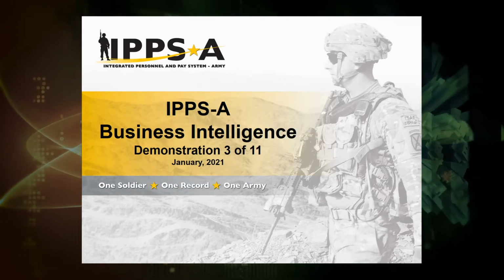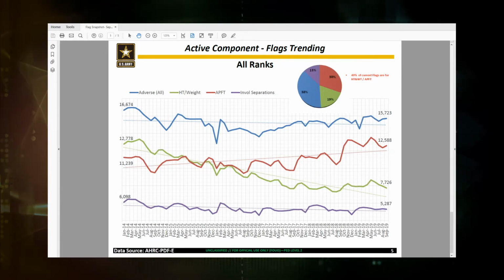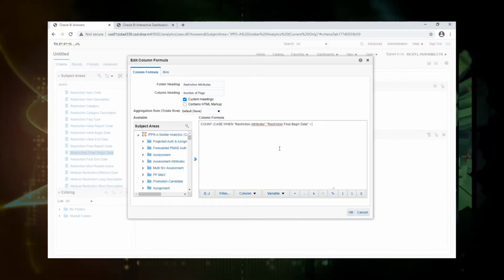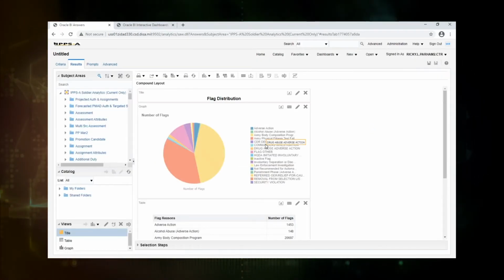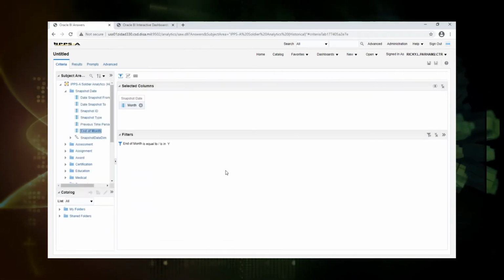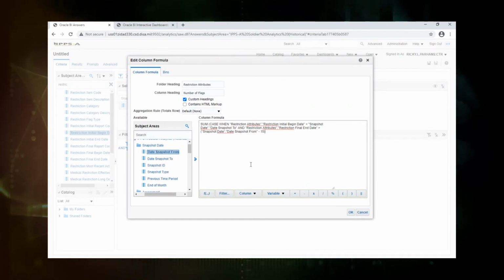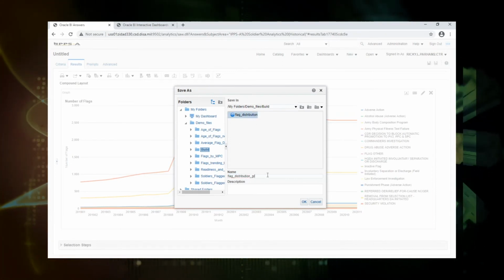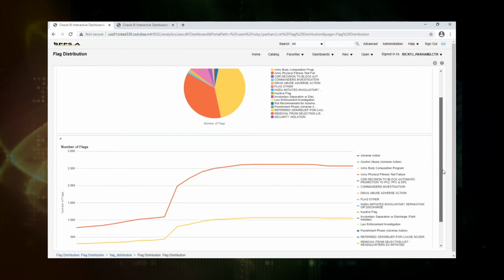IPPS-A Release 3 Functionality Demo: Ad Hoc Reporting Part 3 - Flag Reporting (Flag Counts)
This demonstration discusses Business Intelligence within IPPS-A. This third demo illustrates how to build an Ad Hoc Query report on flag restrictions across the Army. It provides background on what is being built, shows a legacy report and then shows how to construct the report.